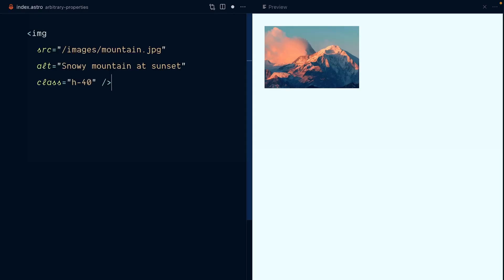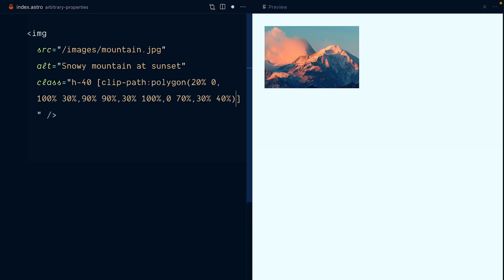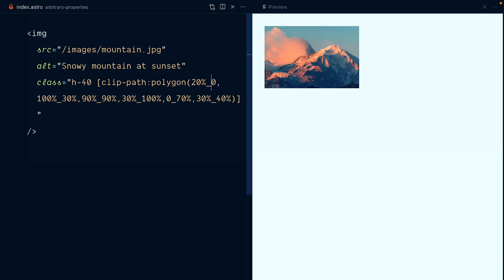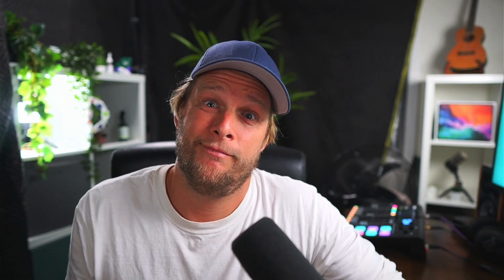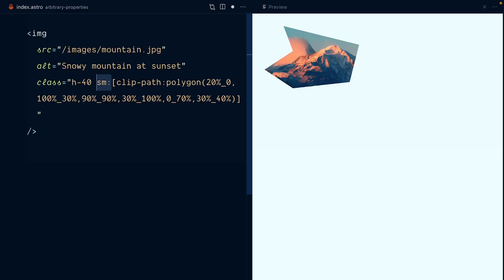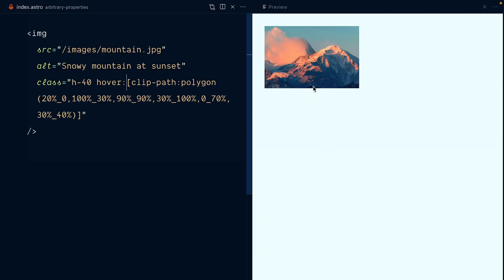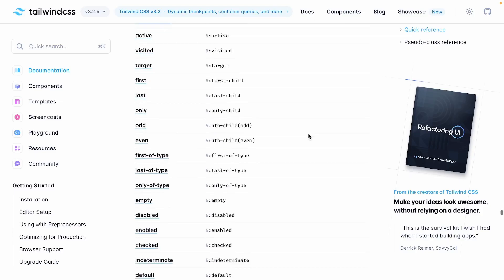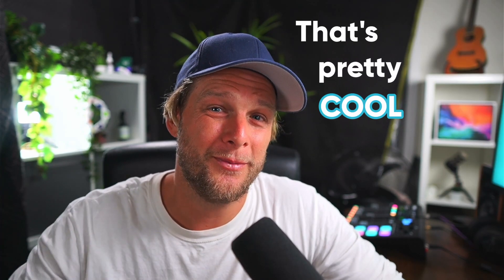Tailwind CSS has FULL CSS Spec Coverage?!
Did you know Tailwind CSS has support for every CSS property under the sun? Yep, even those that don’t exist yet. Let me show you.